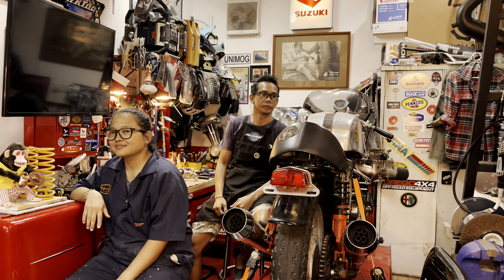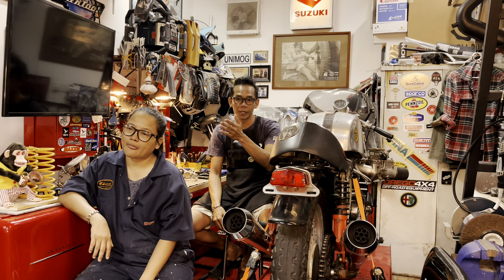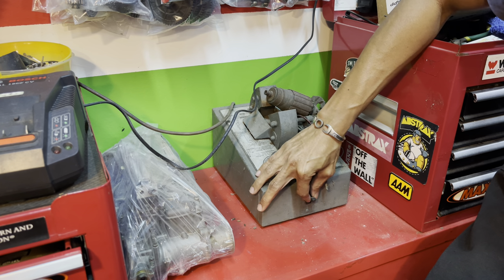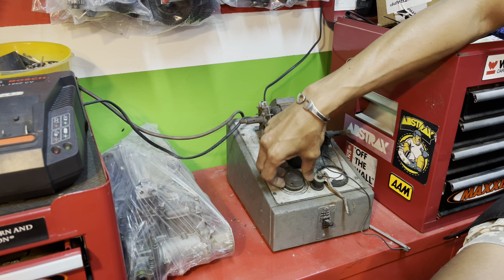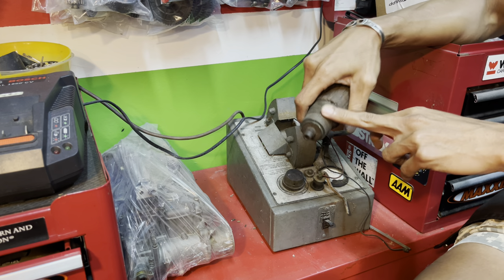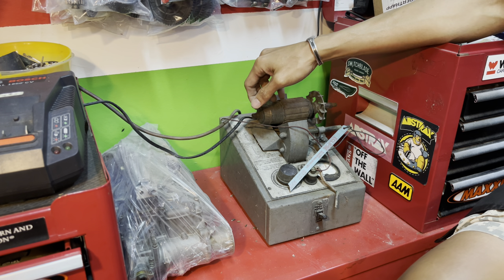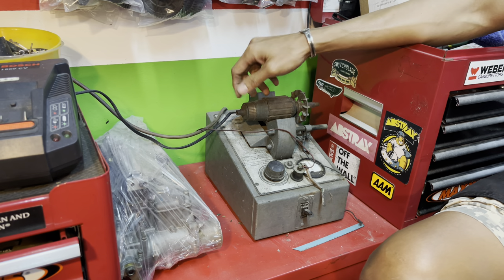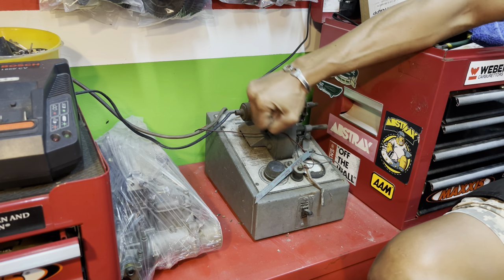GAF Speedshop Workshop Vlog #0 Intro & Special Tools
GAF Speedshop Workshop Vlog #0 Intro & Special Tools. An introduction about what we do,past present and future projects and some explanation about our special tools.

sporton,caferacers,gafspeedshop,lucas magento, magneto,motosikal,caferacer,Malaysia